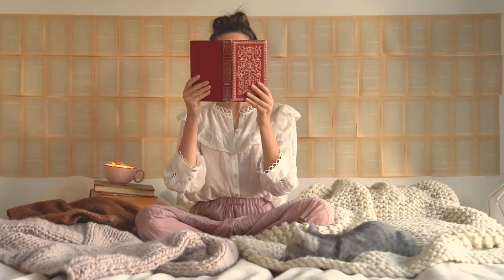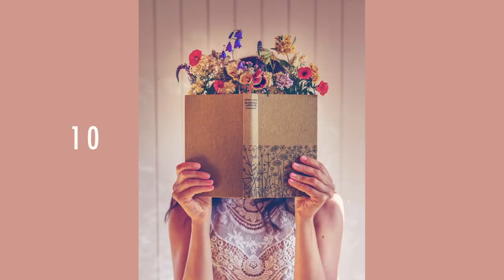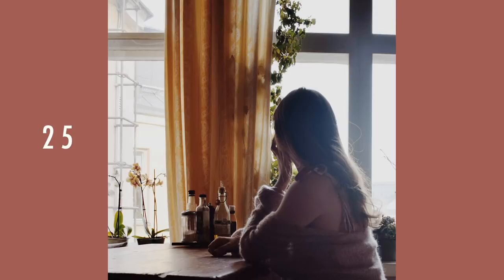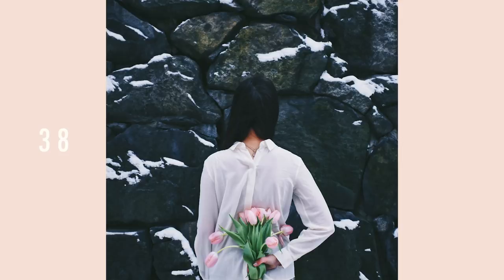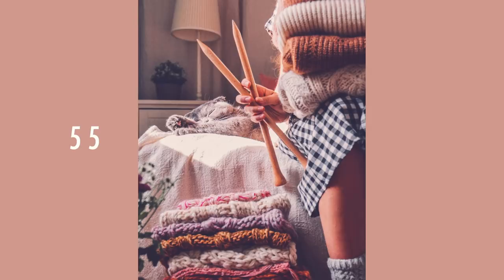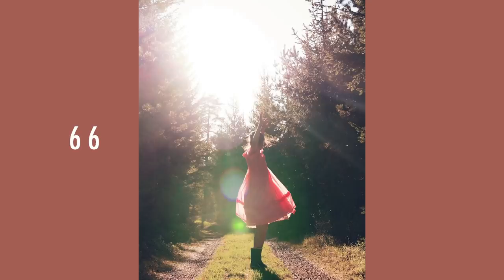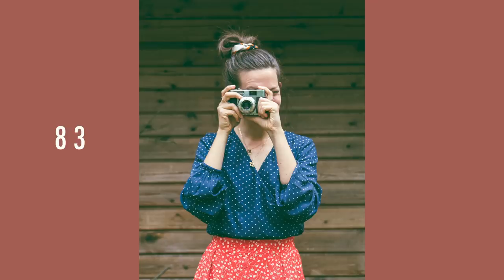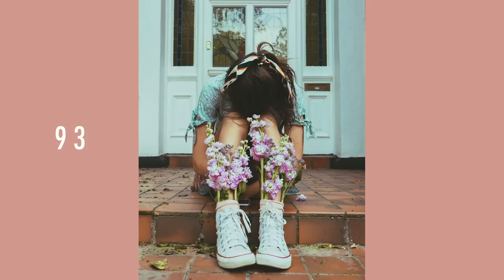100 NO FACE PHOTO IDEAS (self portrait ideas for introverts)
I designed some t-shirts and jumpers!

100 NO FACE PHOTO IDEAS (self portrait ideas for introverts)

In this video, I'm sharing 100 ideas for taking self portiiats and creative phtoos when you don't want to show your face.

One of the things I still hear all the time, is people feeling insecure or not confident in being in front of the camera, so these are all ideas that you can try out without feeling the pressure to show your face in the photo :)

Xx Kika